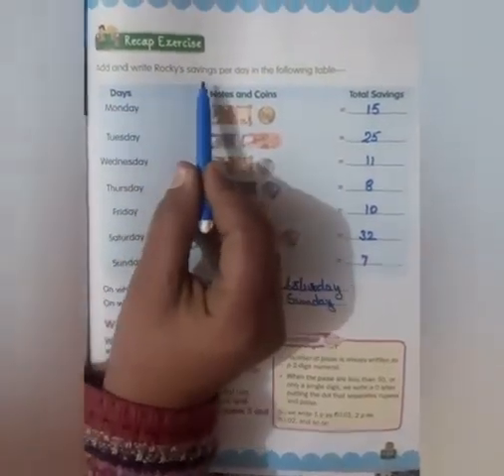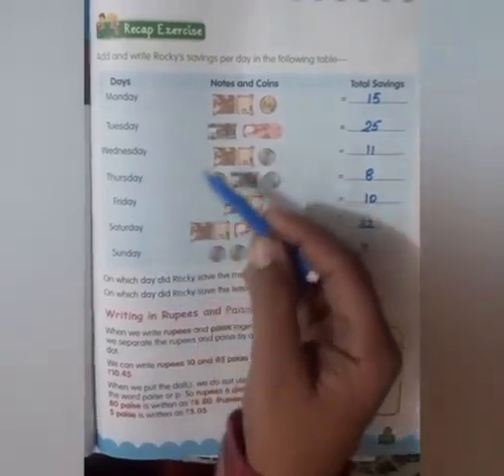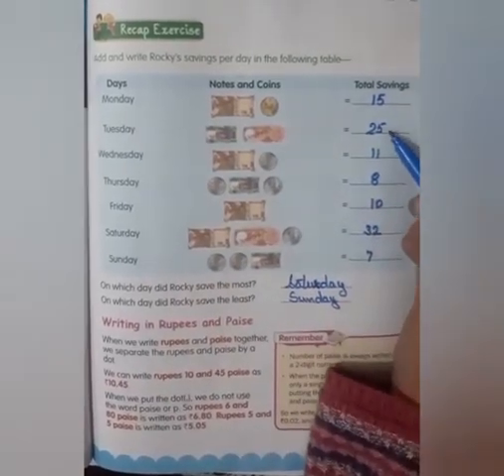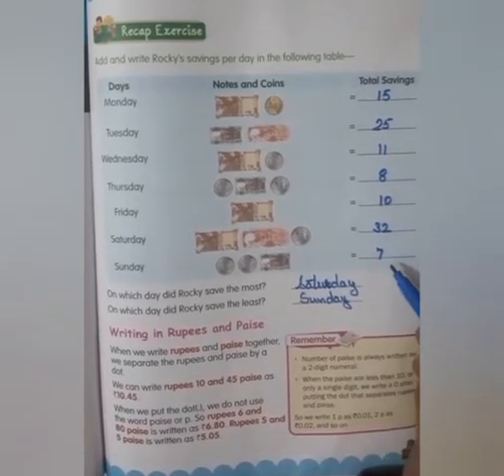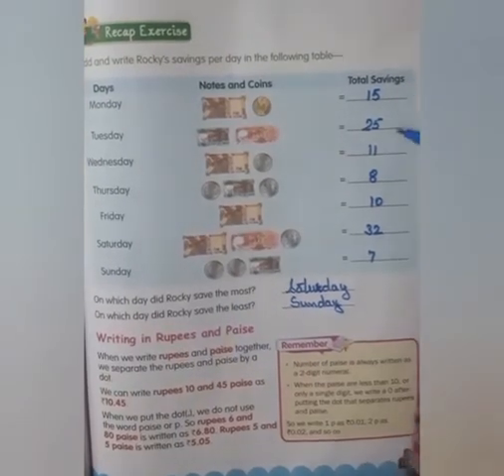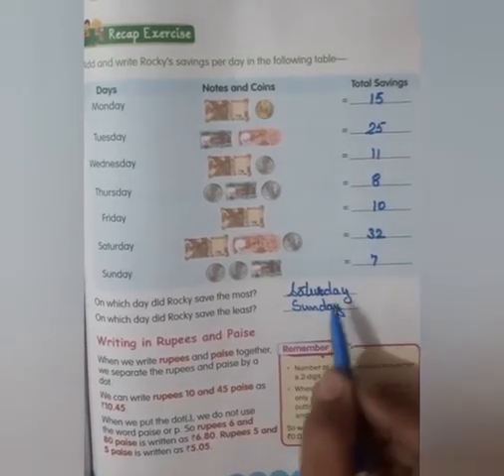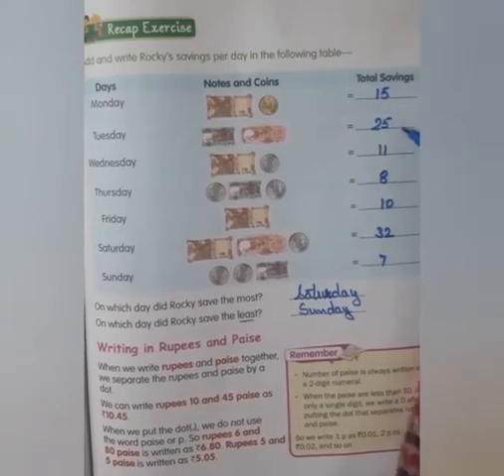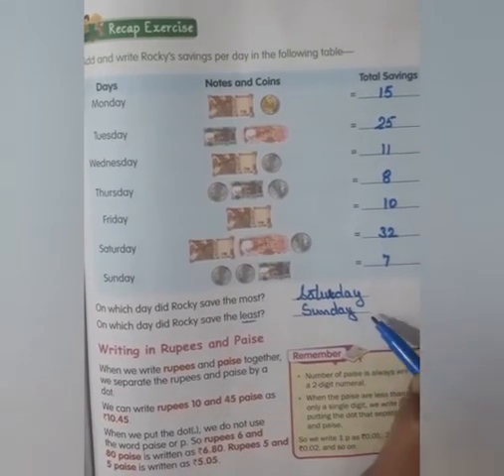Class 3 Maths Money